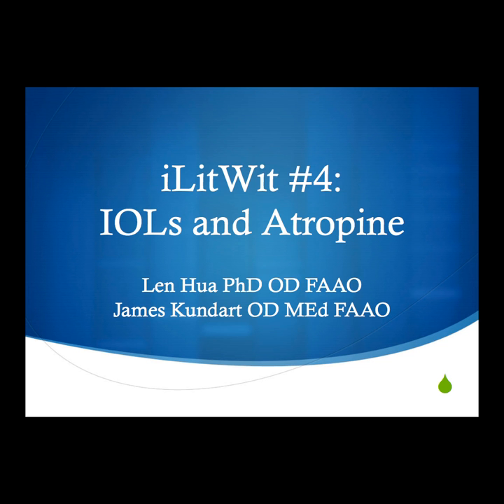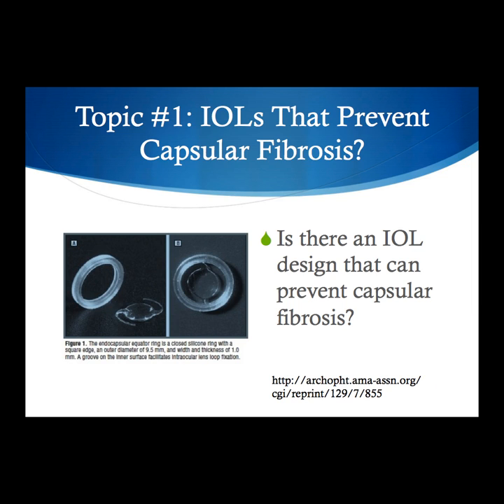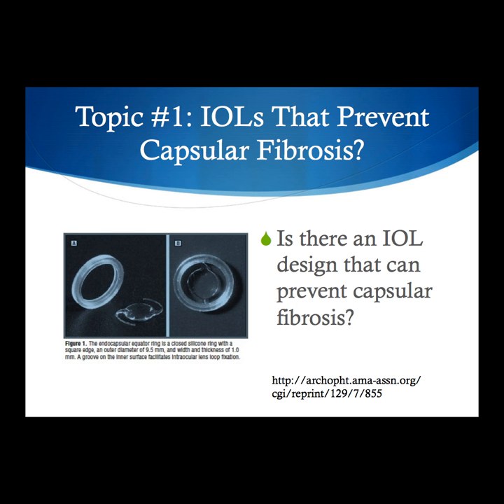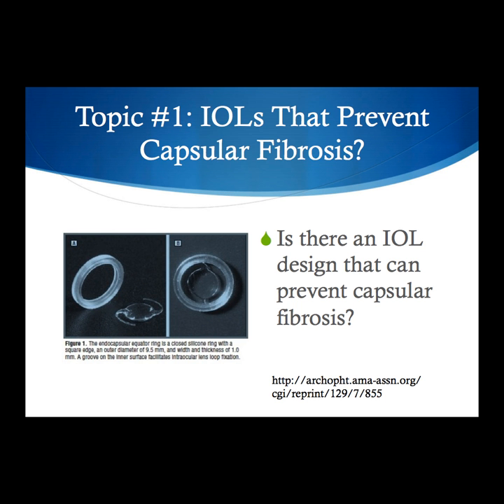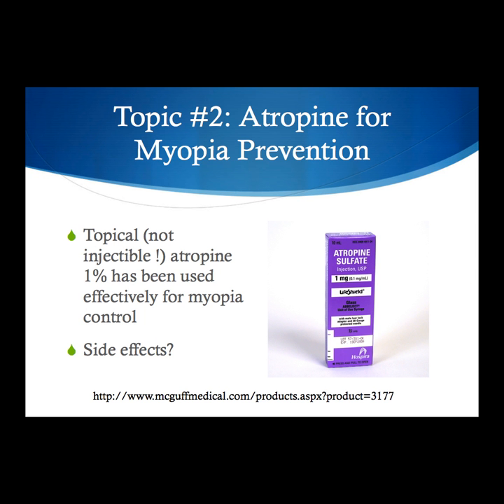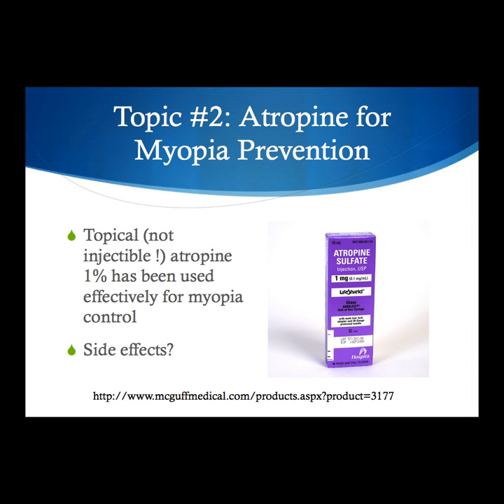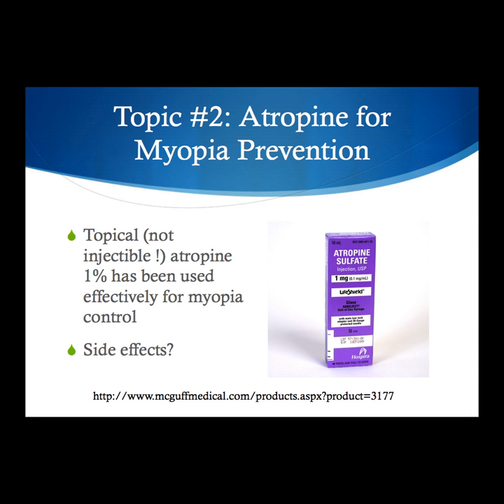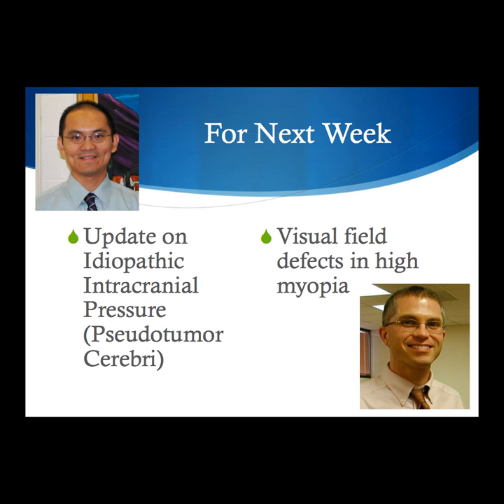iLitWit #4 E-Ring IOL & Atropine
Drs. Len Hua & James Kundart